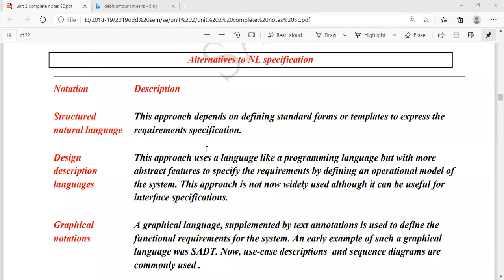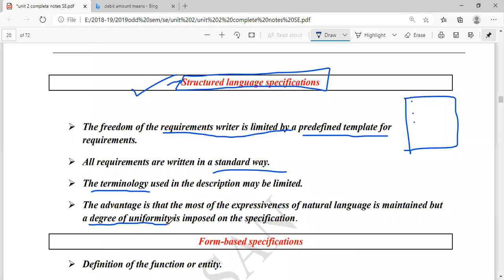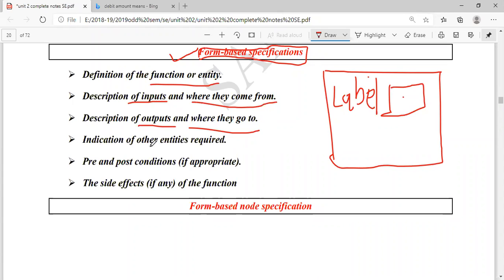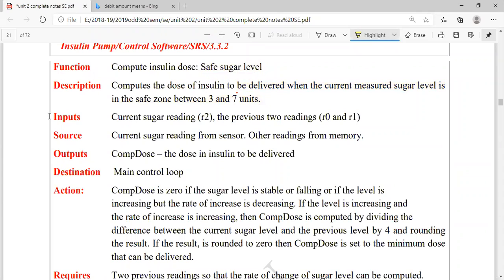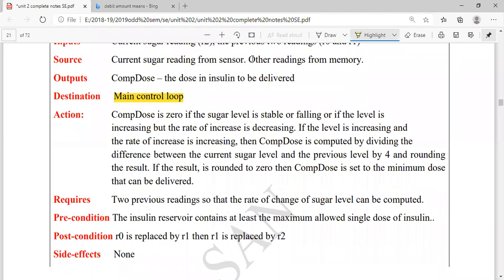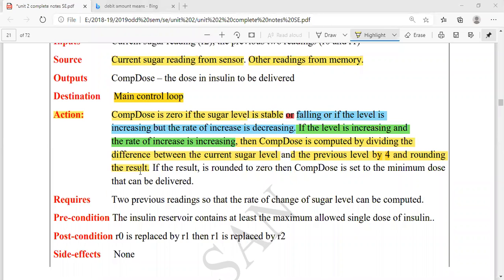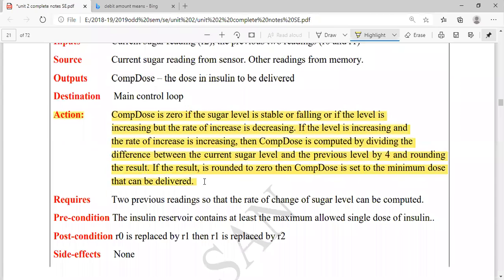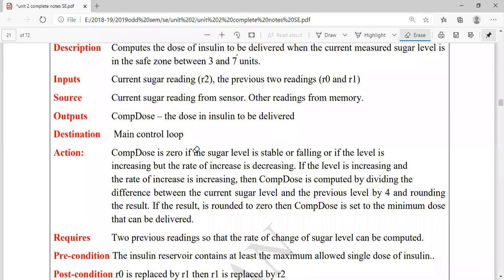Alternative Languages For Writing Software Requirement Specification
Alternatives For Writing Software Requirement Specification
(structured language,form-based language...)